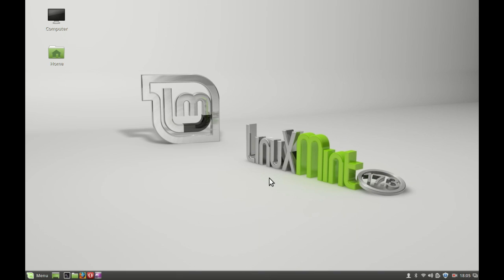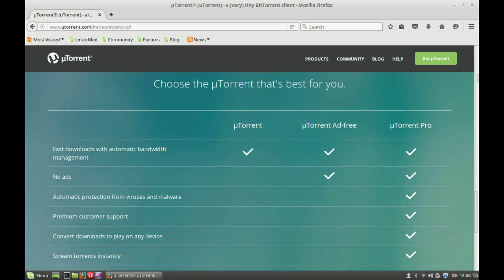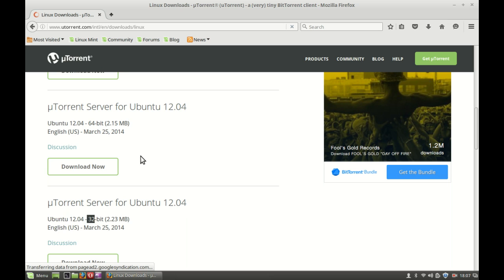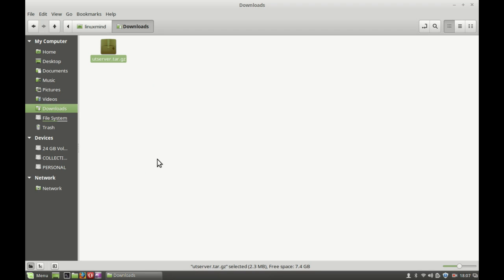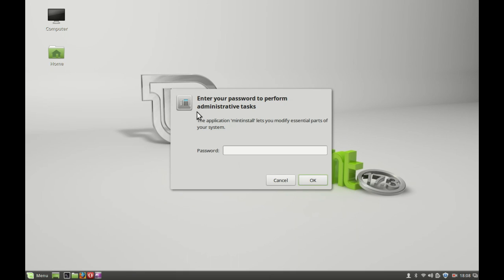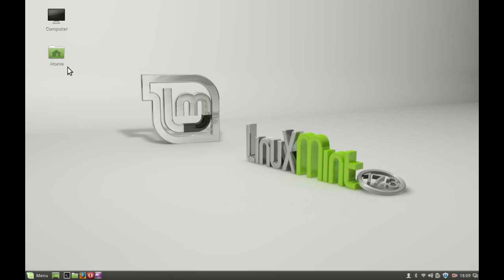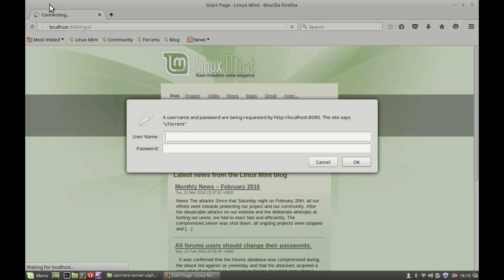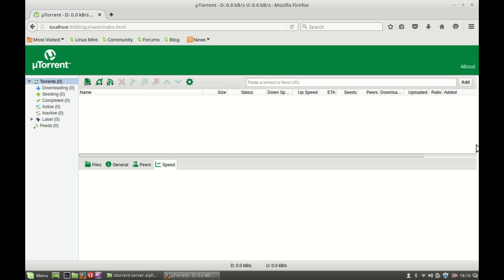Install & Run uTorrent in Linux Mint 17.3 (Ubuntu)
Instruction Below :

1.) First, download uTorrent server for Linux:
Download 32 bit for those having 32 bit system or 64 bit for those having 64 bit system.

2.) Decompress the package in Downloads folder, then navigate to the extracted folder.

3.) Right-click on utserver and goto its Properties window. Make sure “Allow executing file as  program” is checked.

4.) Before running the utserver, install ssl share libraries

5.) Now double-click on utserver file to start it. That’s right you see nothing happens because the server is running as a background program.

6.) Type

username: admin
password: leave password empty